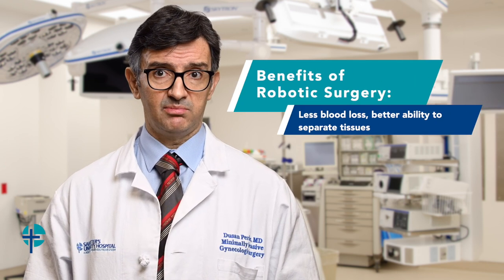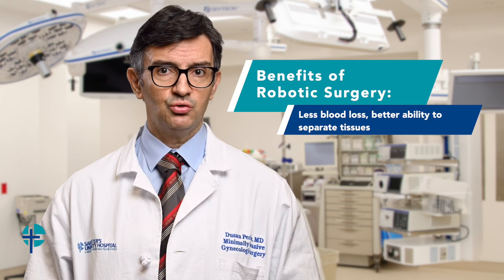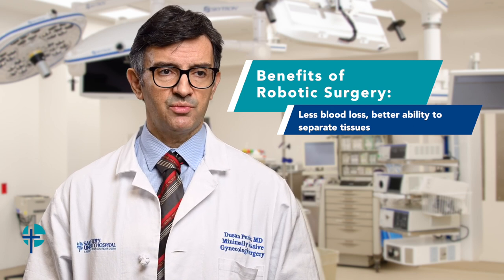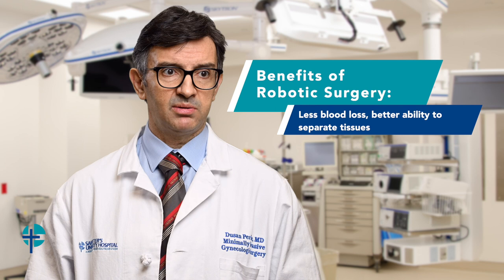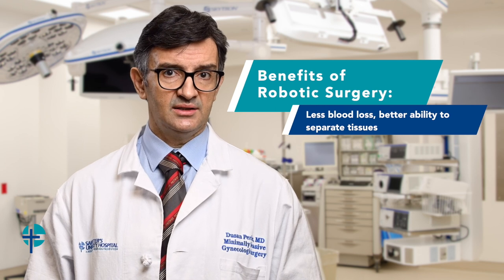What are the benefits of robotic surgery? - Ask Saint Peter's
Saint Peter's director of minimally invasive gynecological surgery Dusan Perisic, MD, outlines the patient benefits of robotic surgery.